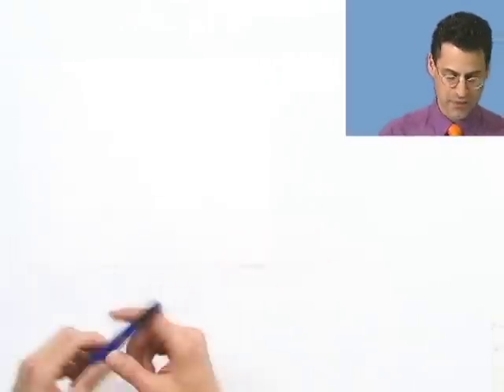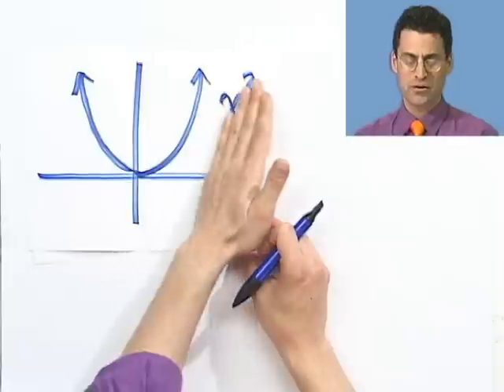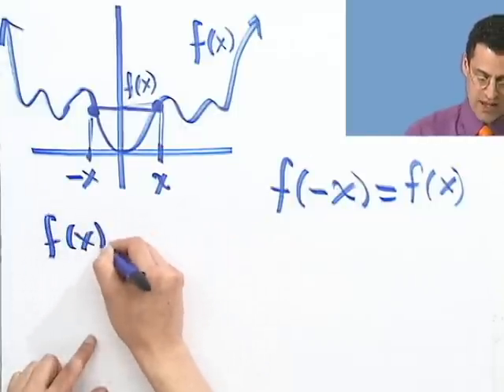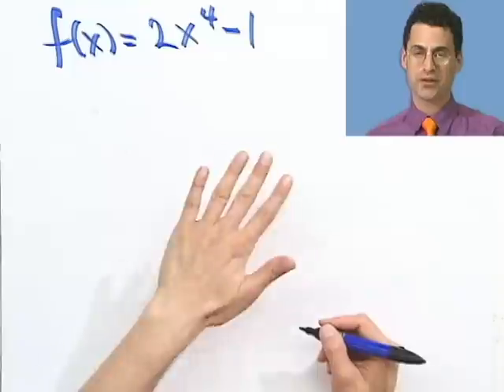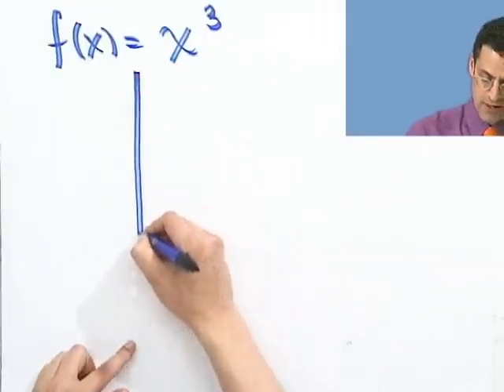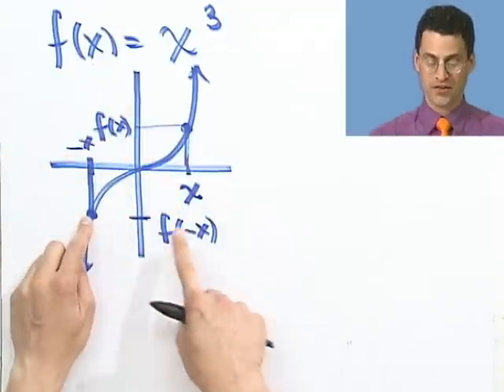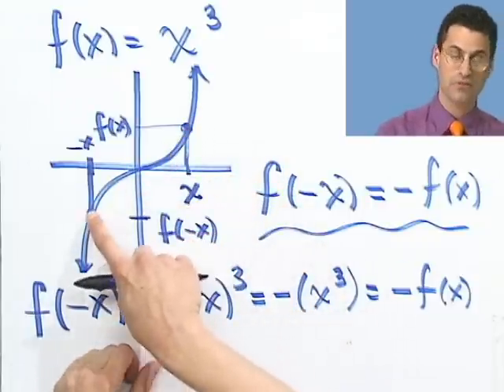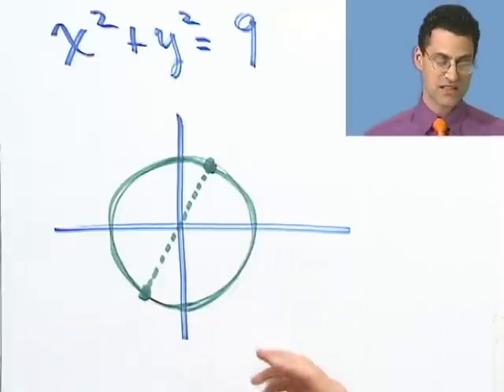Even and Odd Functions